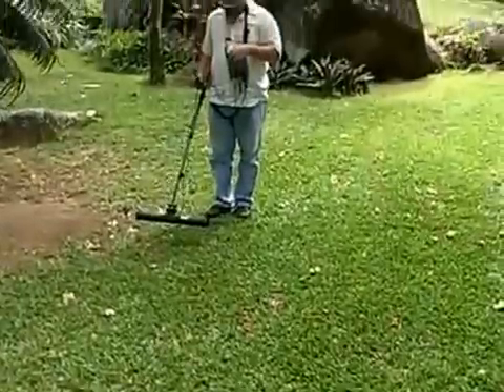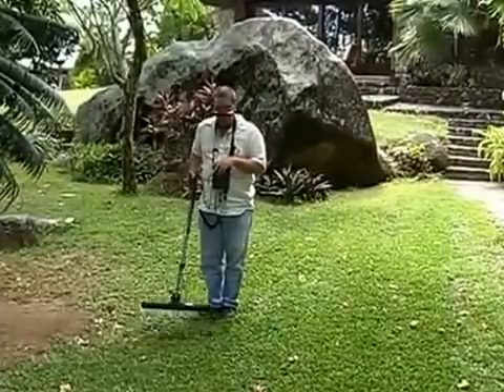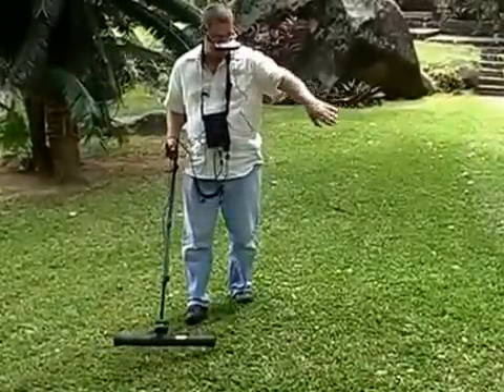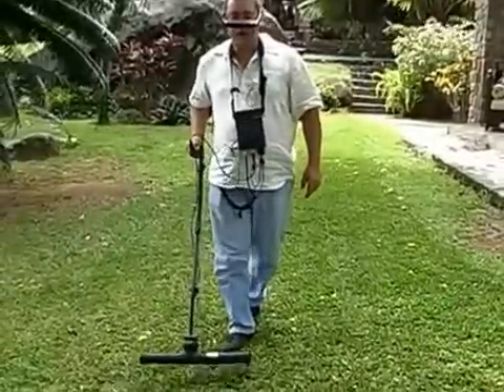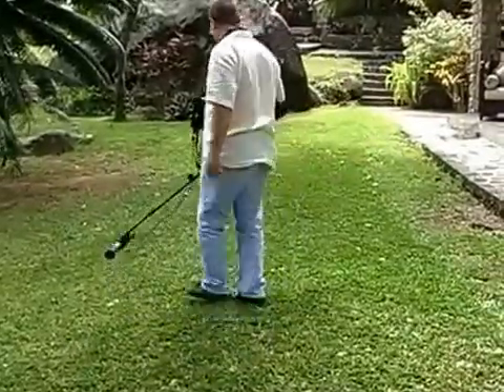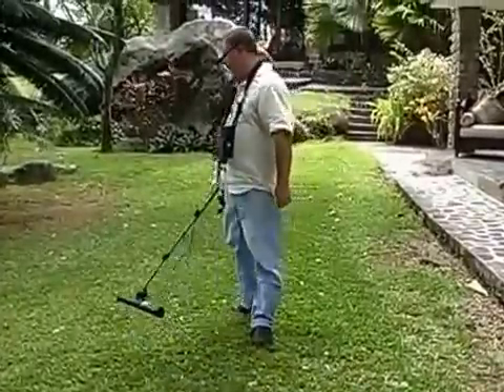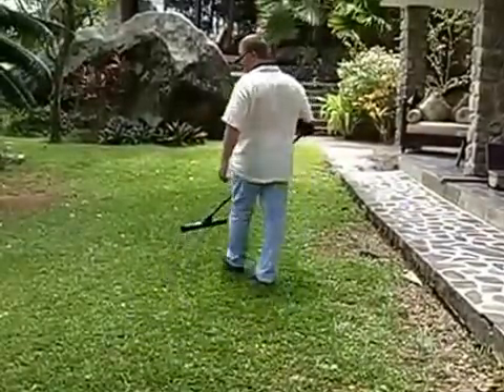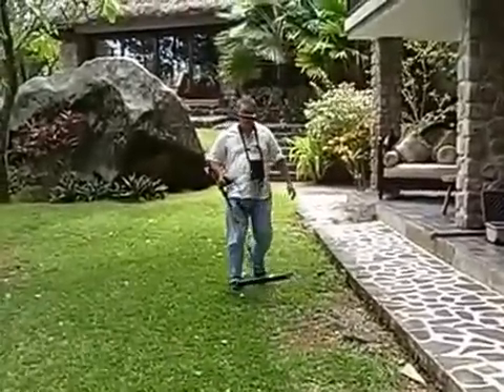Kính nhìn xuyên lòng đất eXp 5000 Đức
Các máy dò kim loại Exp 5000 là một công cụ đo lường có công nghệ mới nhất hiện nay, được phát triển đặc biệt để sử dụng cho người tìm kiếm chuyên nghiệp. Thông qua việc cung cấp một kính mắt 3D hình ảnh của đối tượng bị chôn vùi như kim loại, lỗ hổng, hầm mộ dưới bề mặt đất sẽ được nhìn thấy ngay lập tức. Hơn nữa, kính mắt 3D video được tối ưu hóa cho việc tìm kiếm trong đêm và cũng bảo vệ chống gây nhiễu ánh sáng mặt trời vào ban ngày.